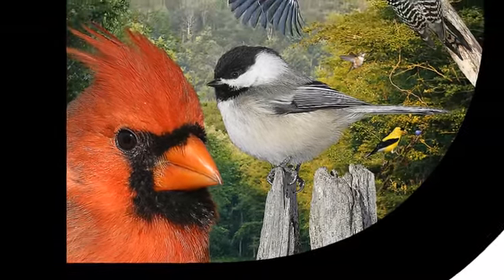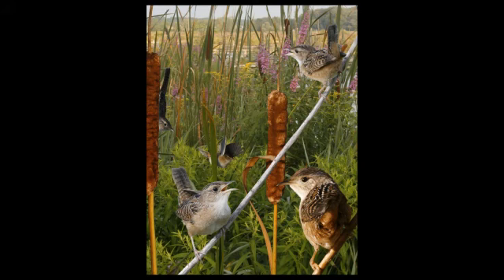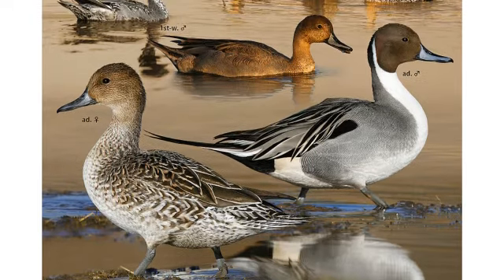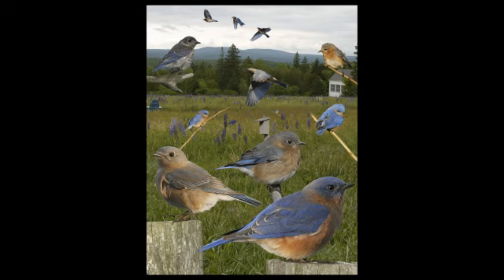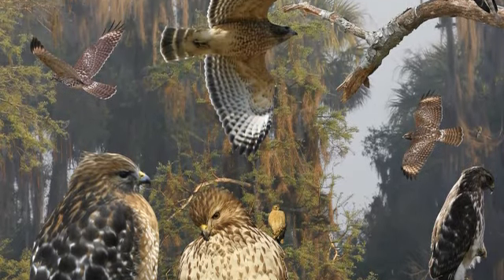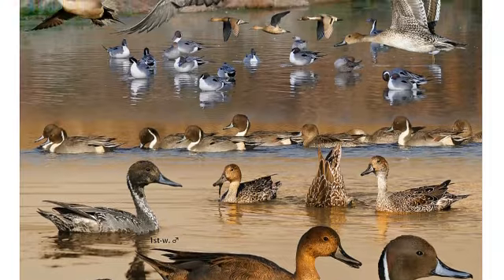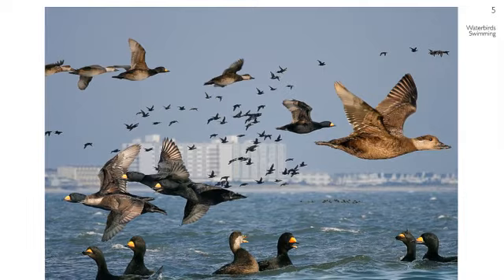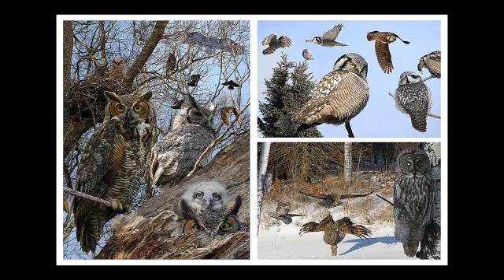Richard Crossley - The Crossley ID Guide